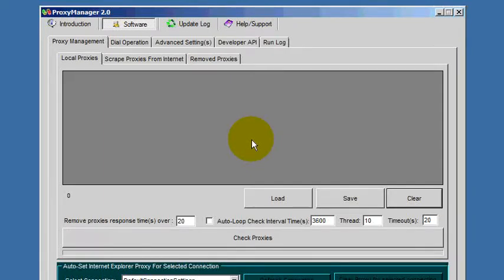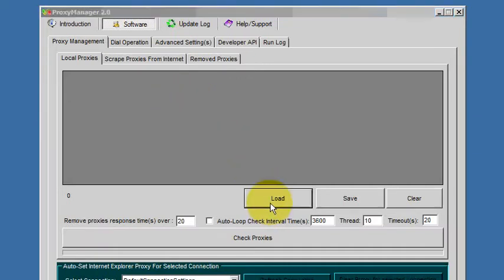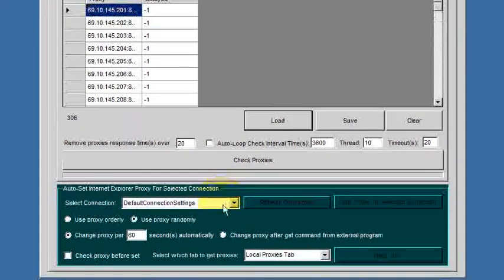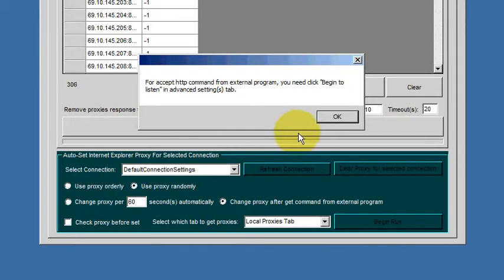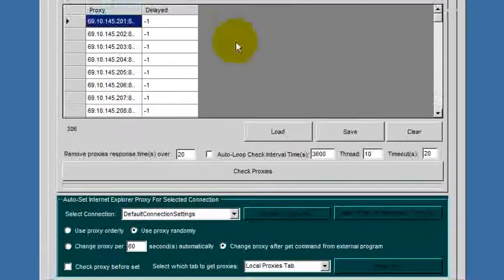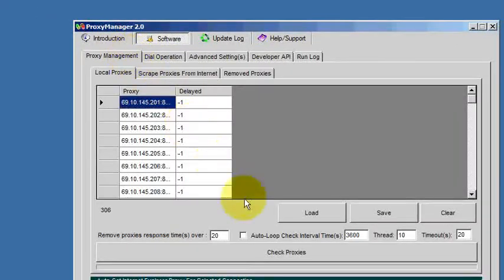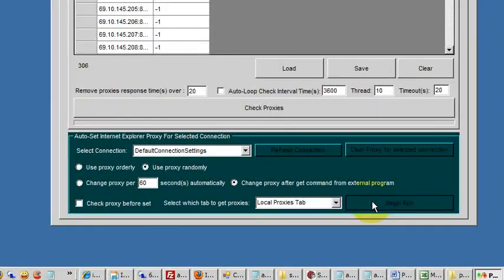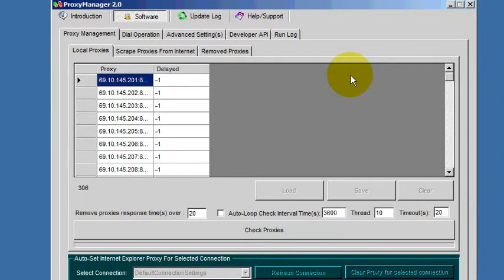Proxy Manager Tutorial - Using PM for Answereye and LV2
Use Proxy Manager to change proxies when using Answereye and LV2